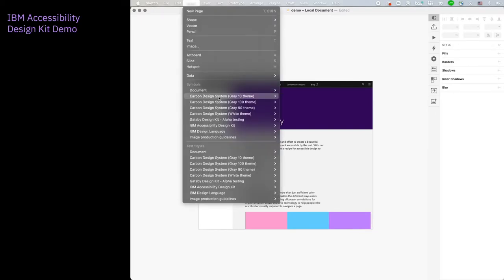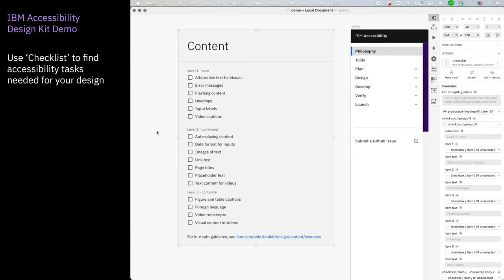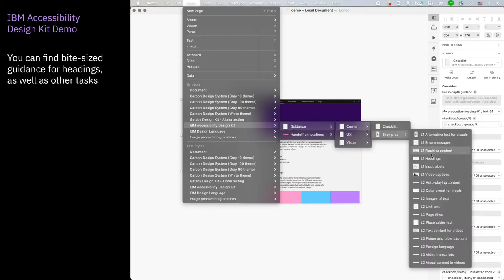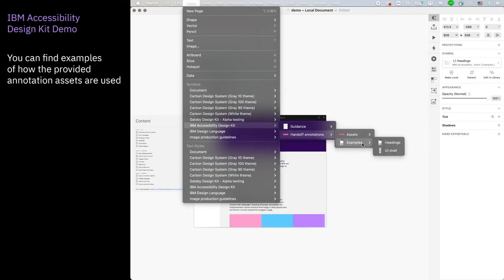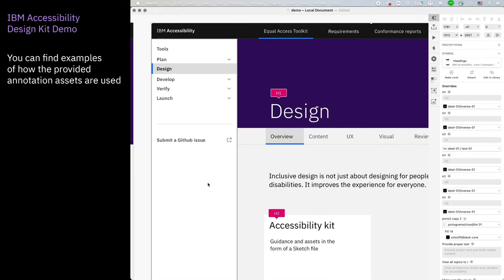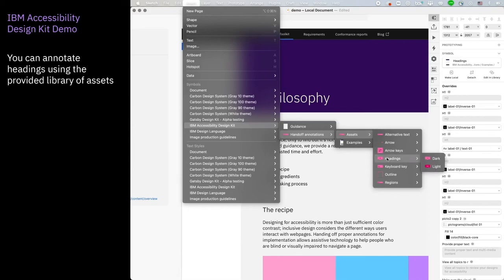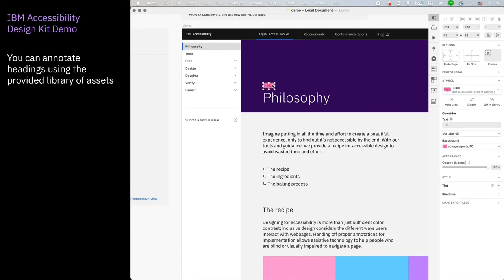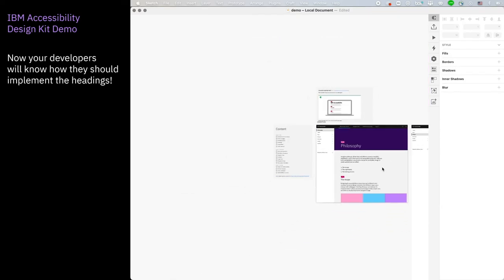IBM Accessibility Design Kit Demo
The IBM Accessibility Design kit includes checklists, bite-sized guidance, and handoff assets to make sure your designs are accessible for implementation.